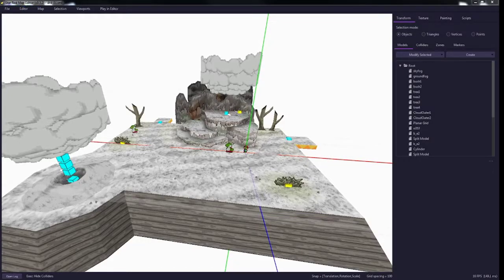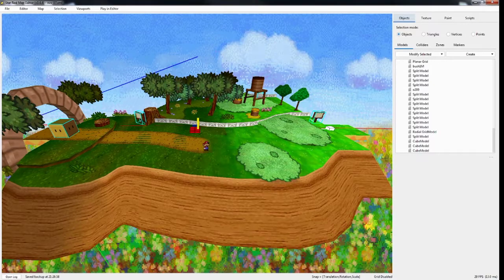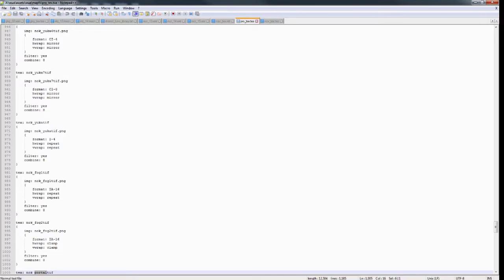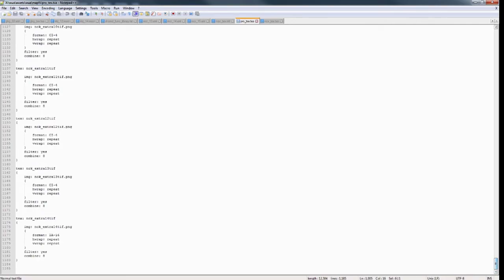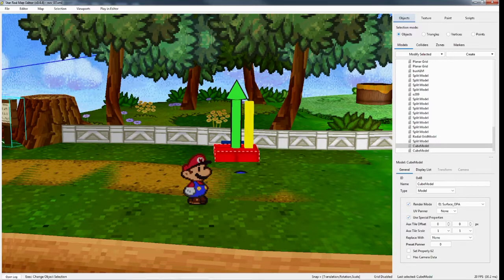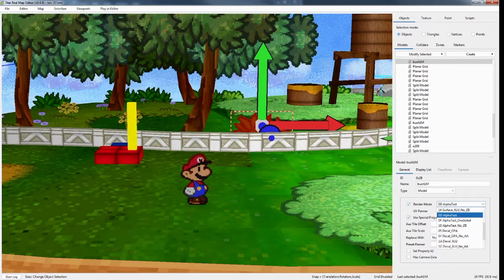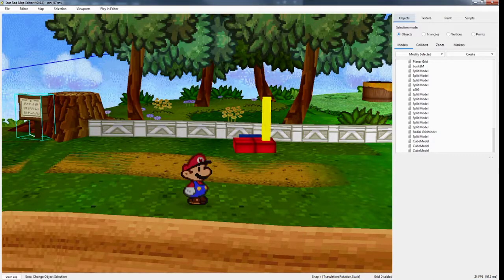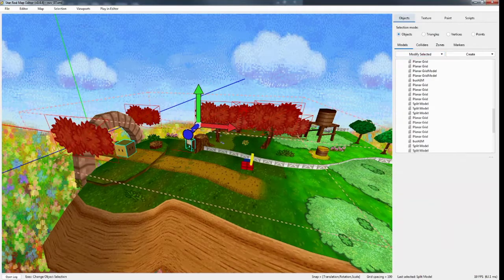Star Rod 3D Modeling Series | #2: Textures & Render Modes | PART 1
Let me know if there's anything you want to see or if anything in the video wasn't clear!

- Ewan